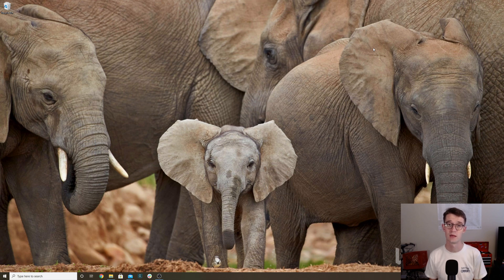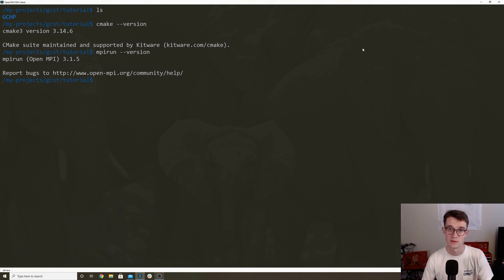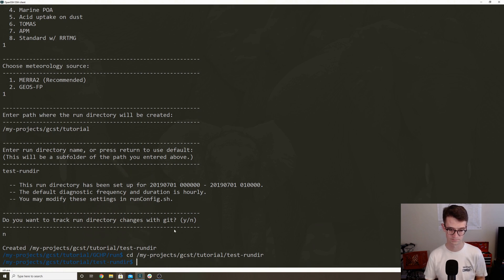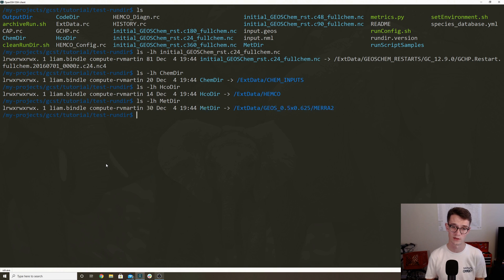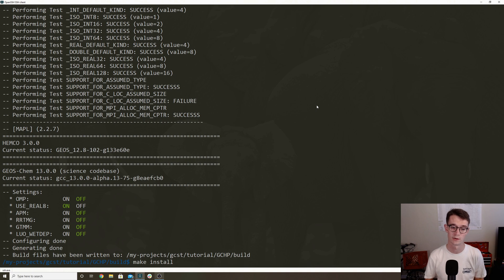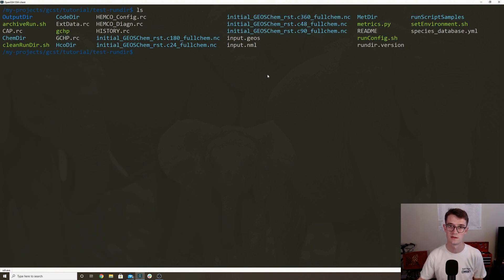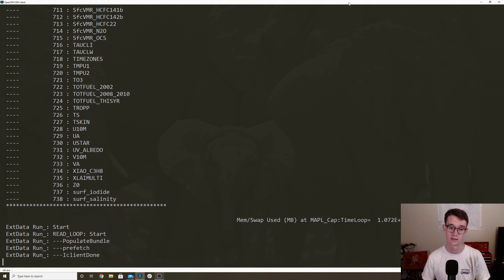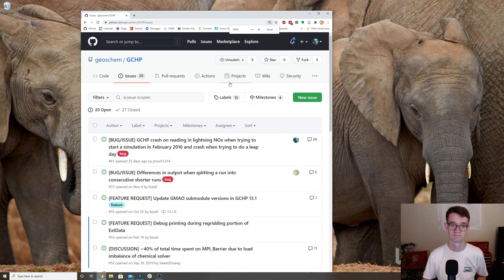Getting started with GCHP v13 (2/2): Running GCHP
Here we describe getting started with GCHP version 13. Specifically, we describe creating a run directory, configuring your simulation, and running GCHP.

Presented by GEOS-Chem Support Team member Liam Bindle.